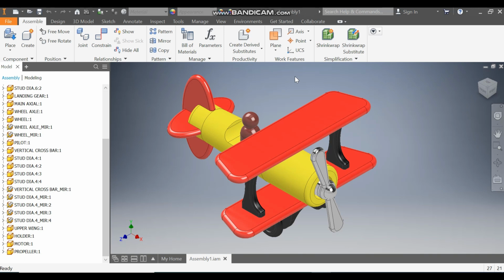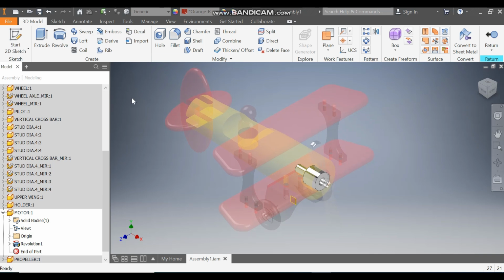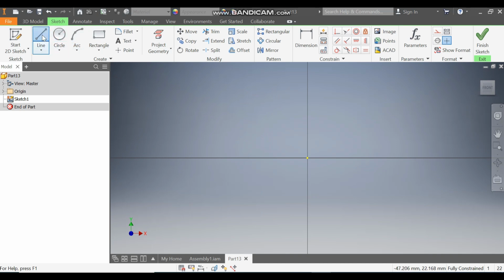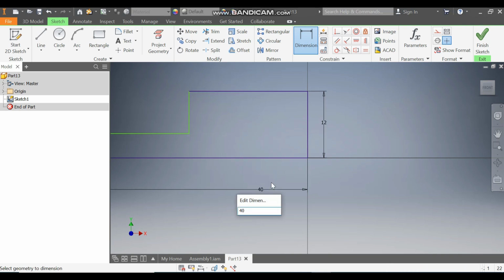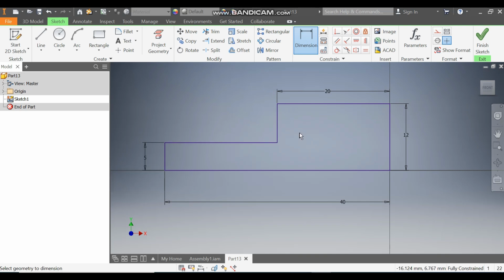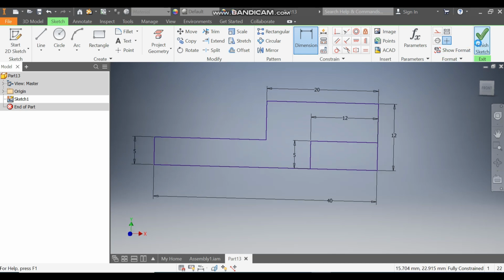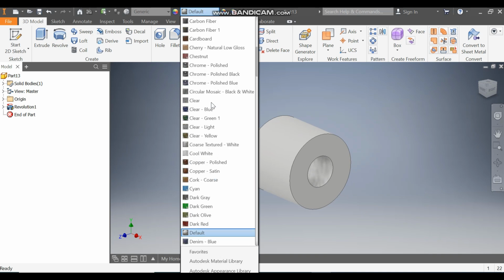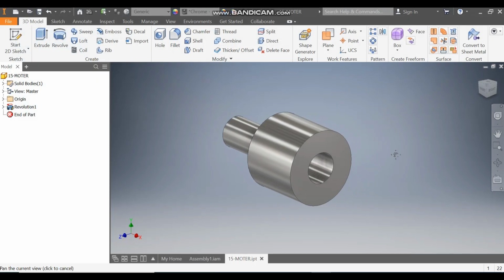Toy Plane Assembly in Inventor Part15 || Inventor 3d drawing tutorial for Beginners || 3d cad Basics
directeditininventor,
derivefeatureininventor,
holein#autodeskinventor,
learning#autodeskinventor2023,
simulationin#autodeskinventor,
3dprinting#autodeskinventor,
inventor#autodesk101,
autocadinventor2020tutorial